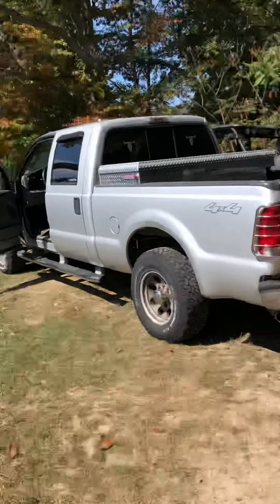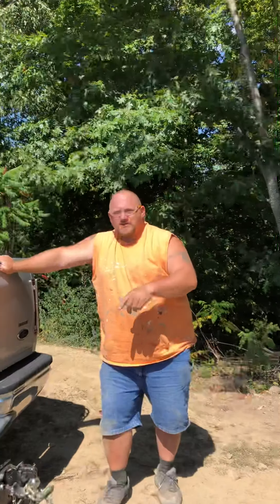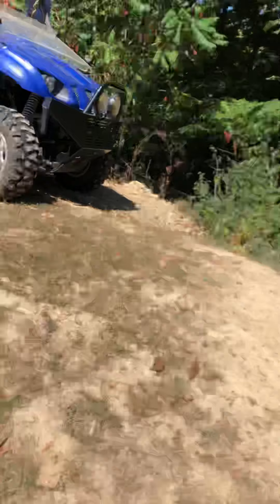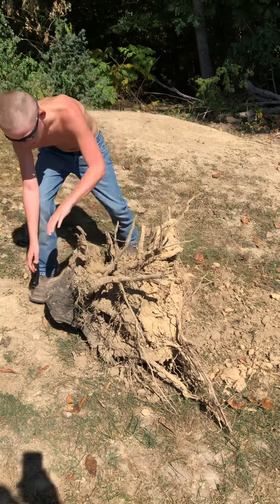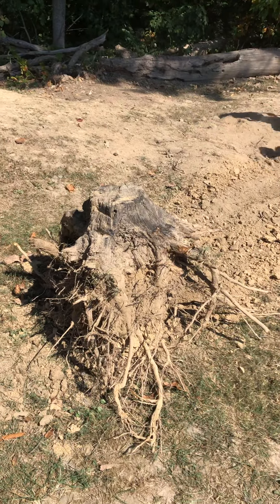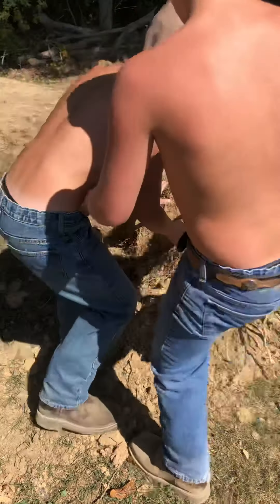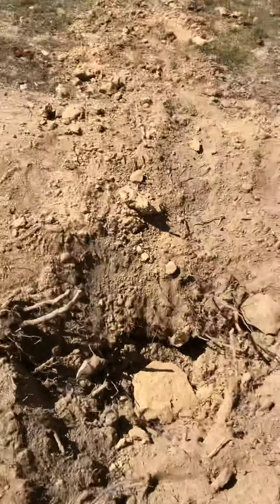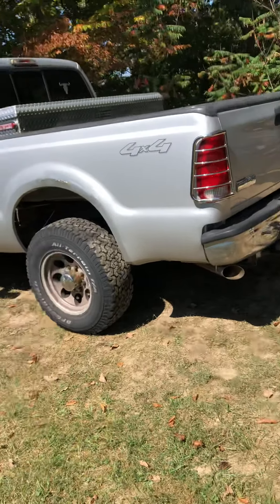Ford F-250 pulls out big tree stump